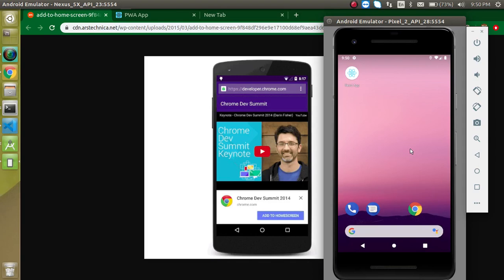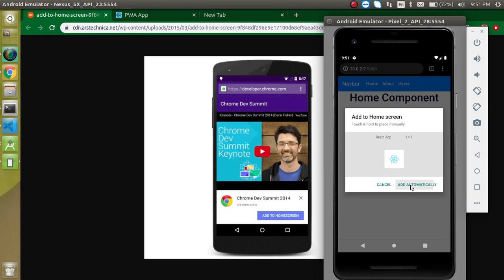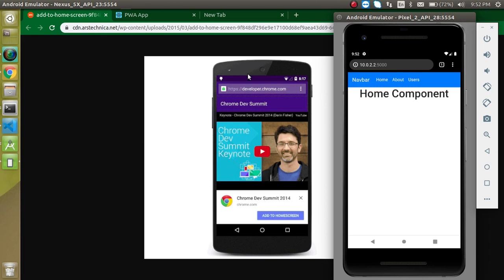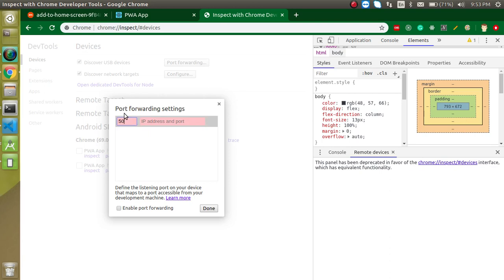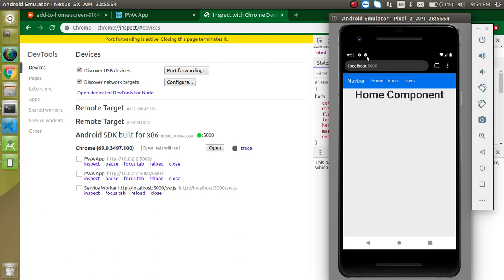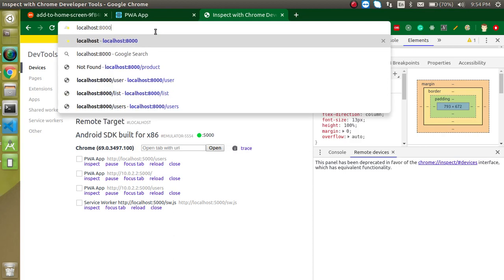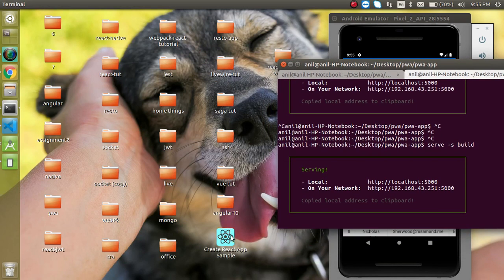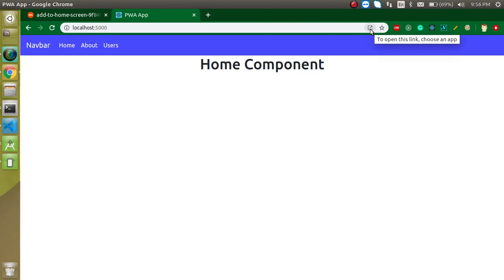React js PWA tutorial #11 Add to home screen banner | Progressive web app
In this video, we this react with the PWA tutorial we learn how to make add to home screen banner in progressive web app | PWA. This PWA with react js video made by anil Sidhu in English language

step for video for Progressive web app
open chrome dev tool
open remote device
add port and localhost to forward port